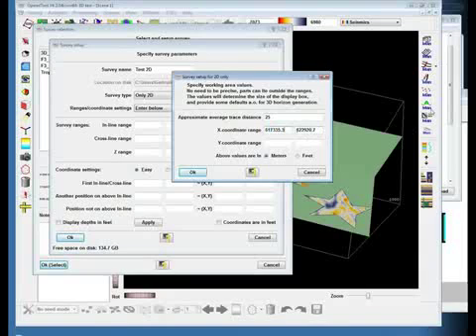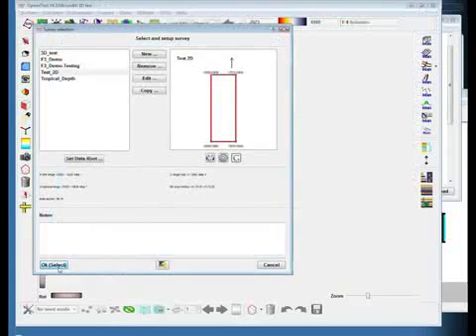Seismic data for auto translation 3